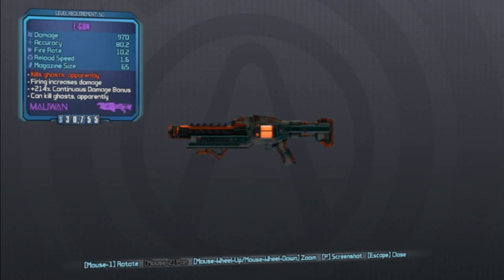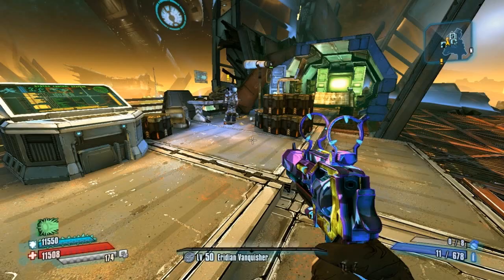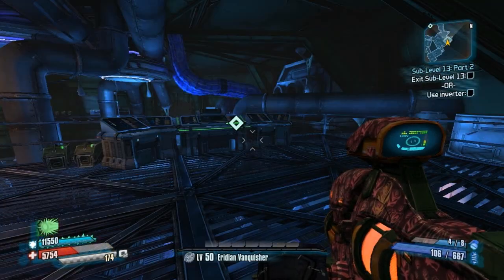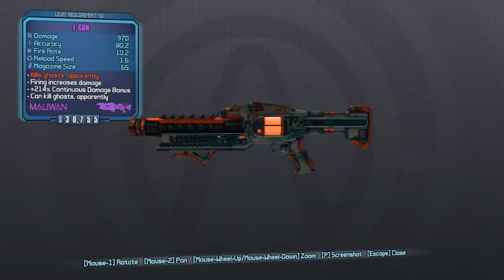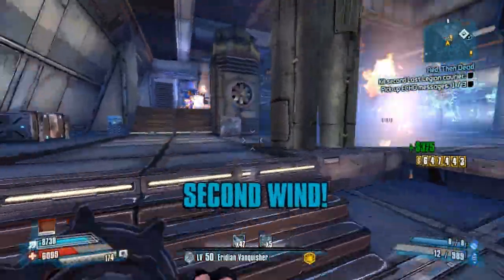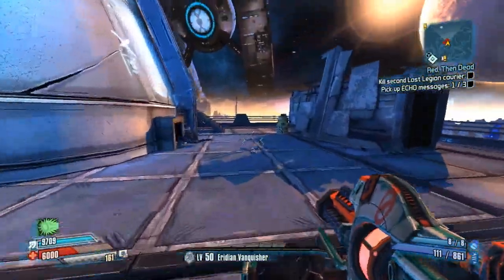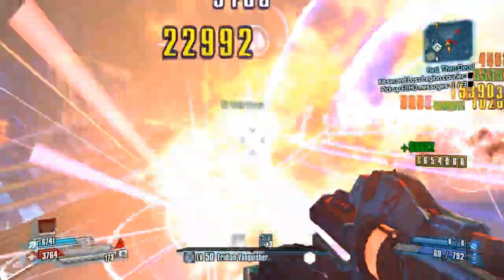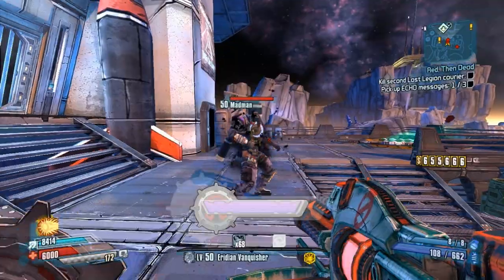Borderlands The PreSequel- Unique Weapon Guide *E-Gun*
"Kills ghosts, apparently."

I love this gun. It's one of the best lasers you can get. Too bad it's completely outclassed by the Rosie.